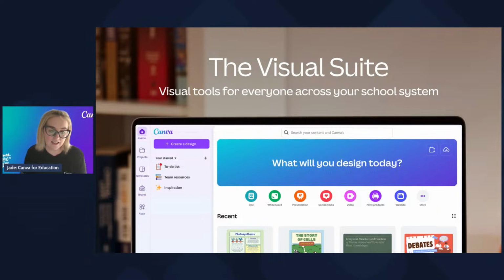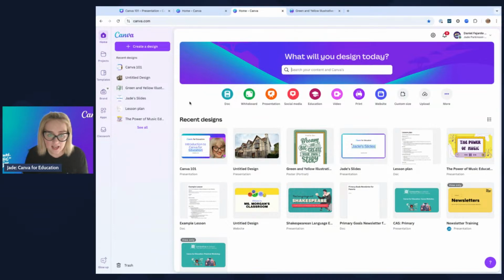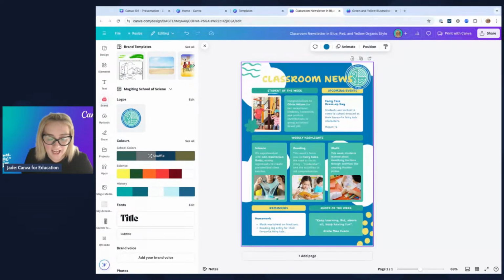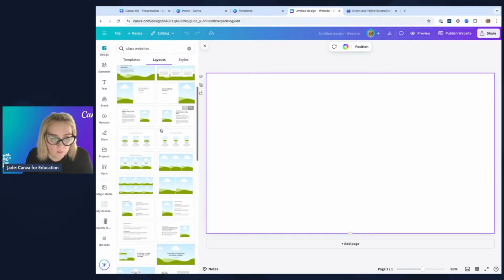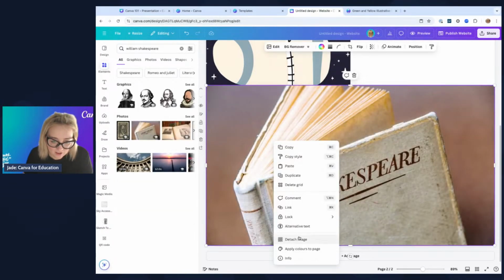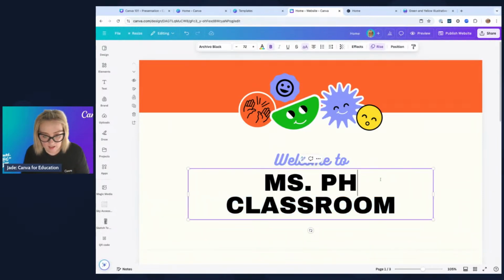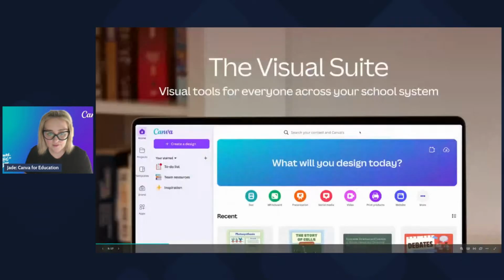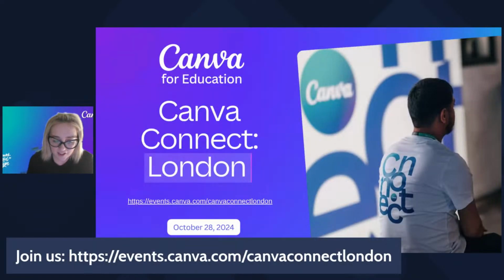An Introduction to Canva for Education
Unlock the Power of Canva for Education: Tips, Tricks, and Resources
Join us as we explore the Canva platform with Jade, the UK Community Manager for Canva. In this webinar, discover the ease and efficiency of Canva.

Jade walks us through an introduction to Canva, its history, and its mission to empower design across the globe. Learn how to create newsletters and websites with Canva's intuitive tools and templates, specifically geared towards educators.

Discover collaborative features, the benefits of Canva's brand kit, and how to share creations efficiently.

Stay informed about upcoming Canva Connect events and find out how to activate your free Canva for Education account, gaining access to a global community of educators.